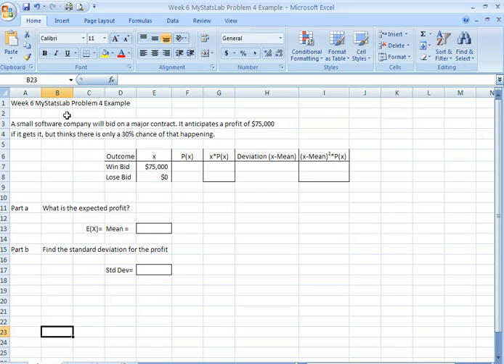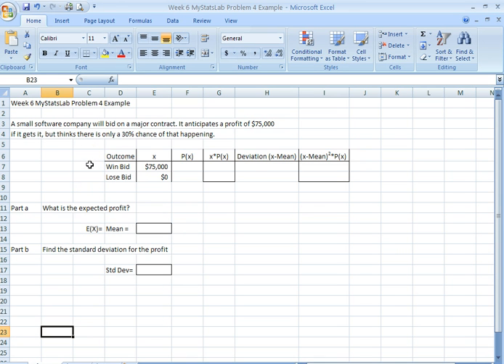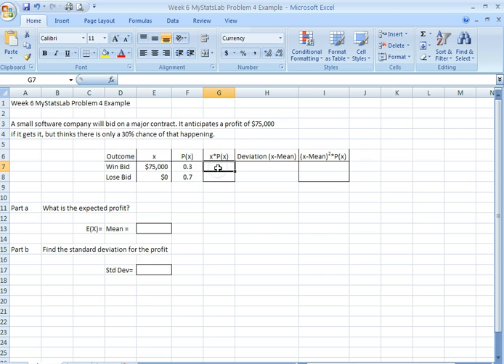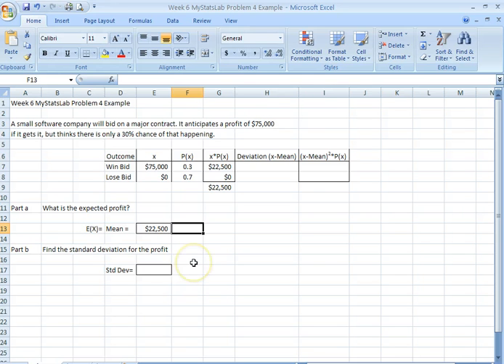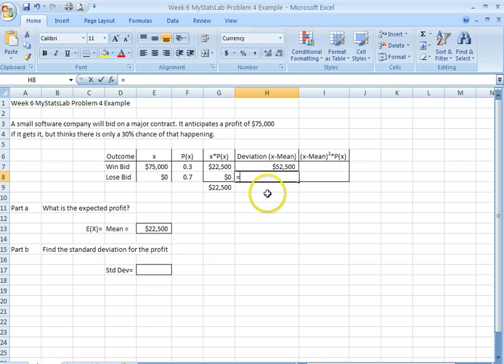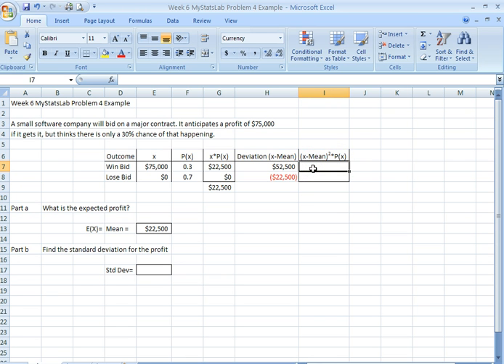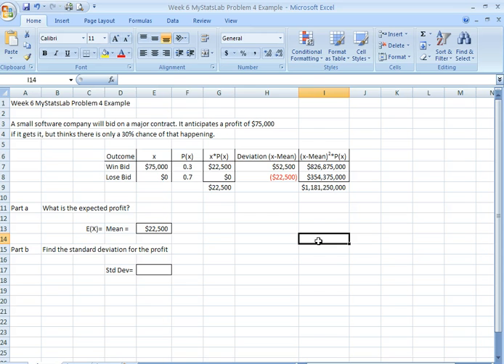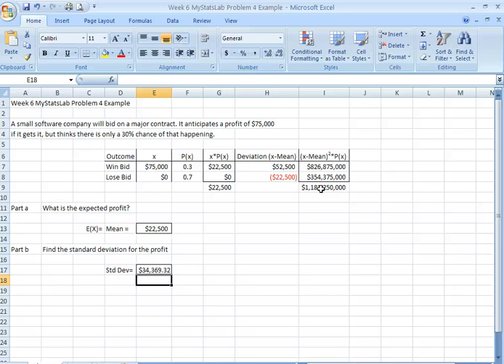Week 6 Problem 4 Example